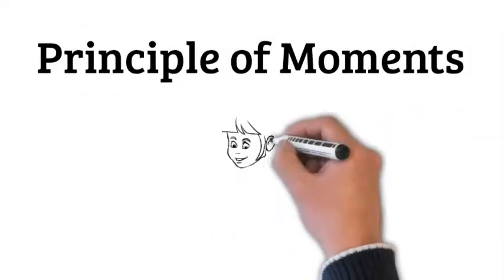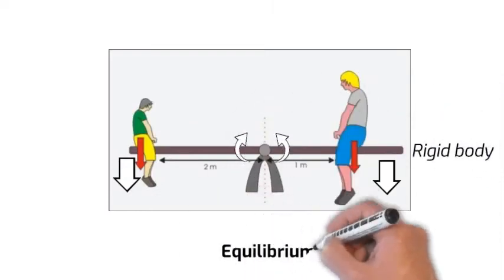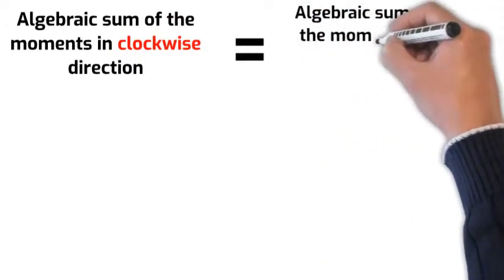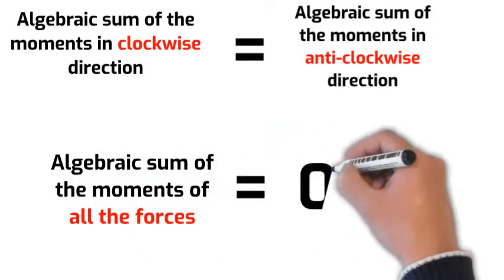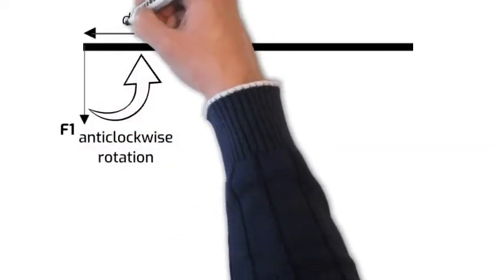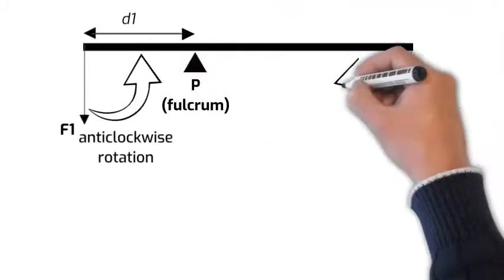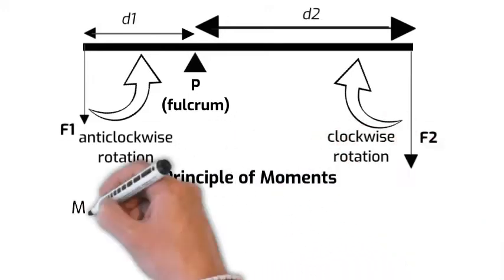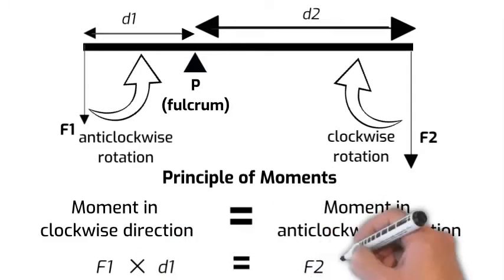Principle of moments, LAWS OF MOTION - 10TH STD SCIENCE,